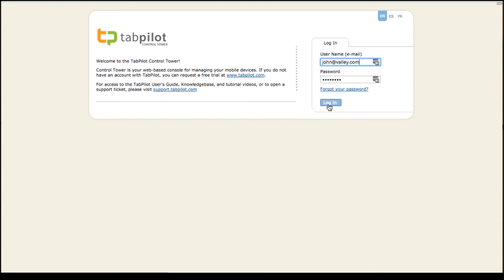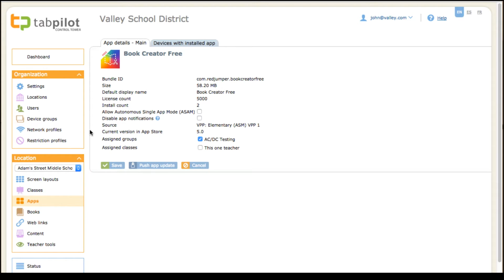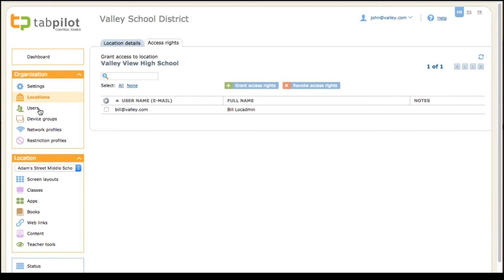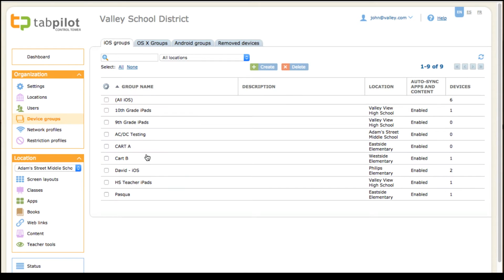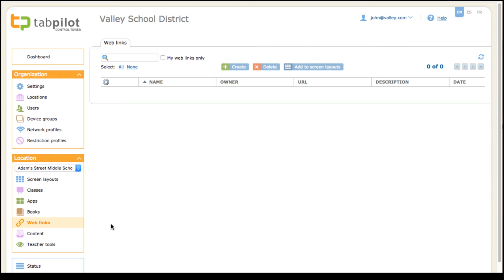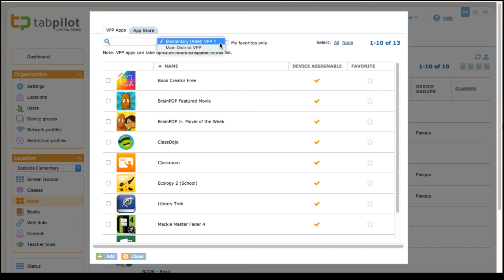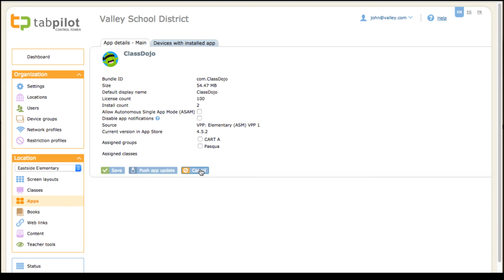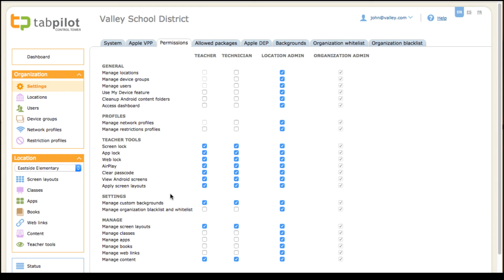What's New in TabPilot 6.0